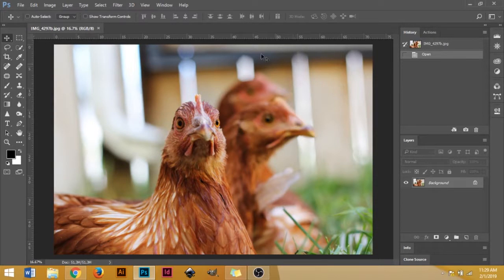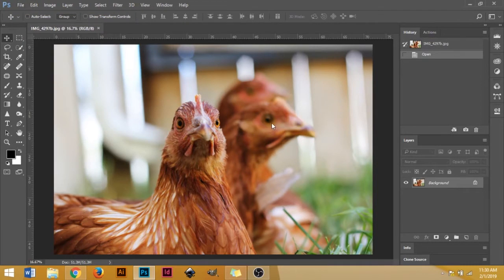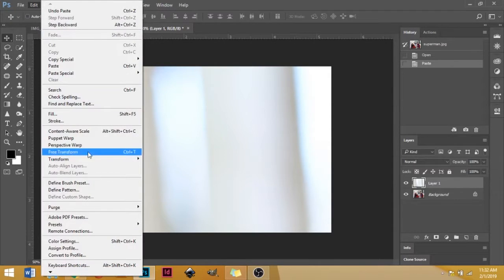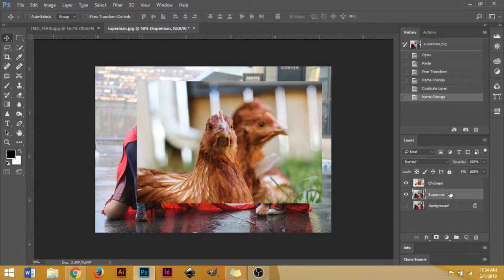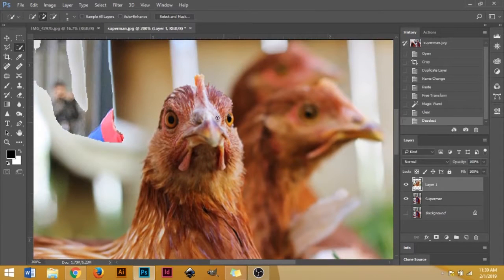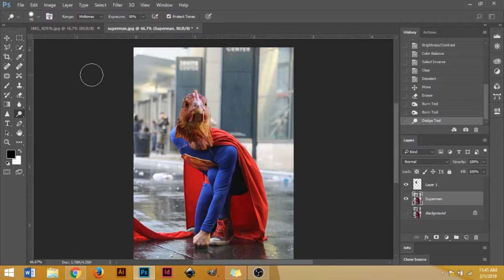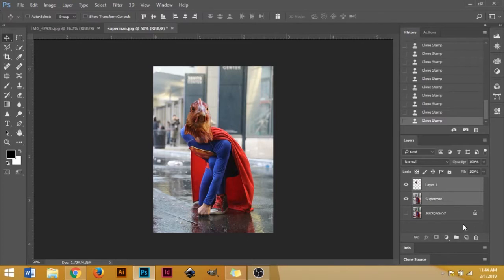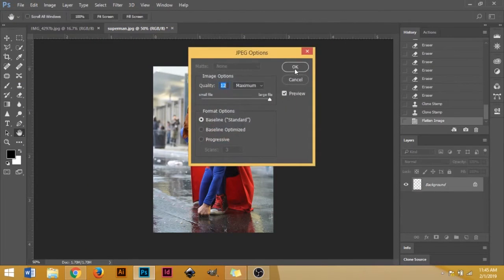Surrealism Photo Collage Project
Chicken Photo Created By: Megan Parry